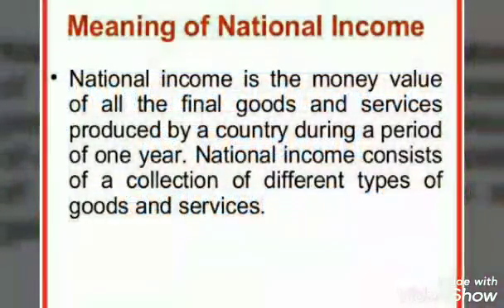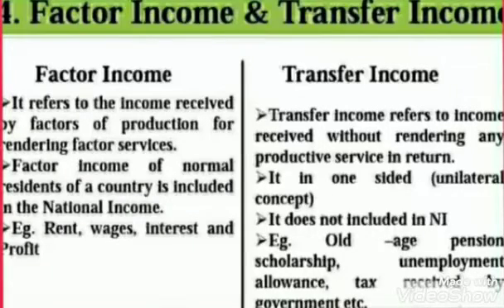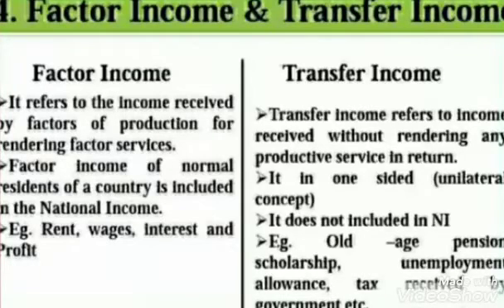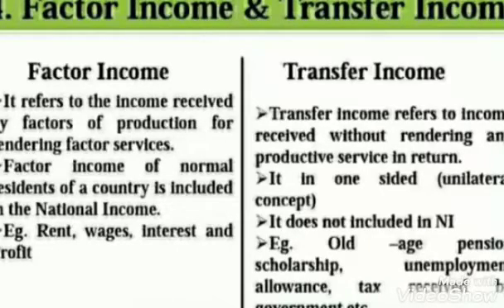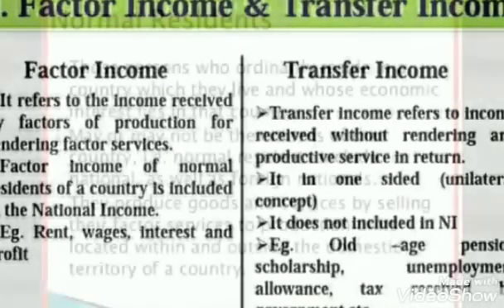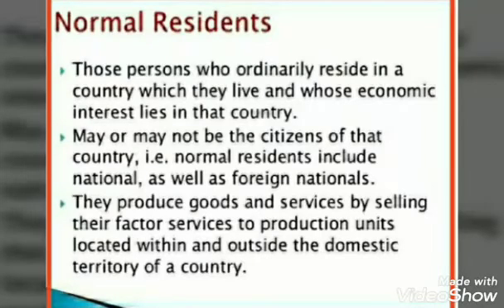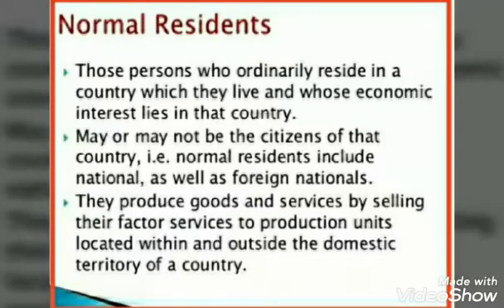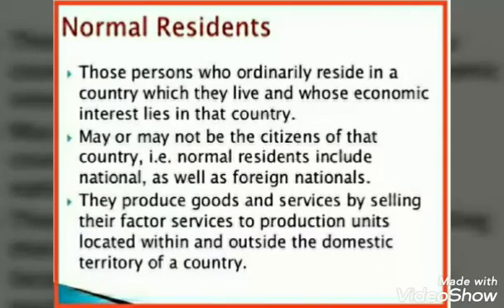CLASS XII - ECONOMICS - CHAPTER - NATIONAL INCOME AND RELATED AGGREGATES (INTRODUCTION)